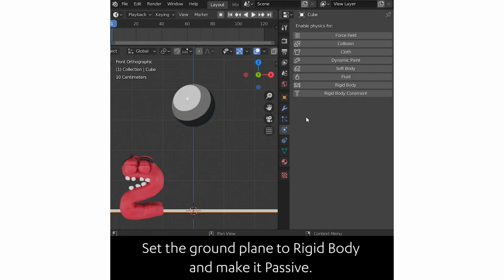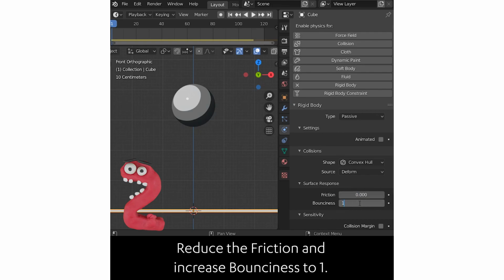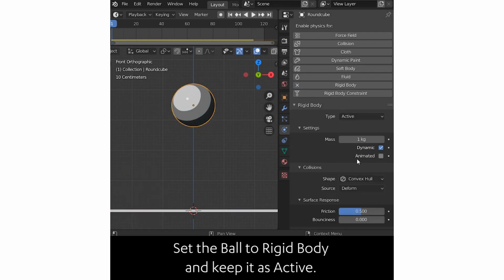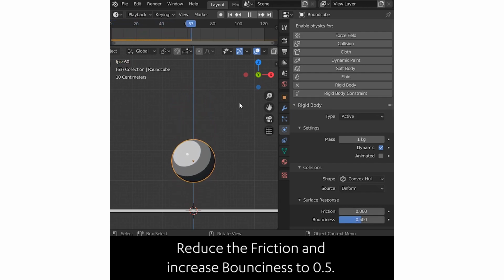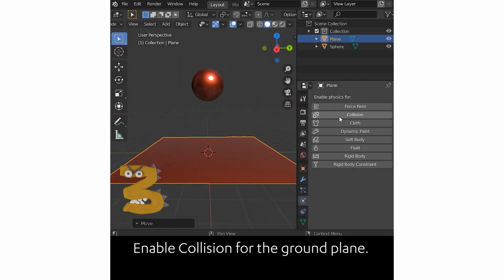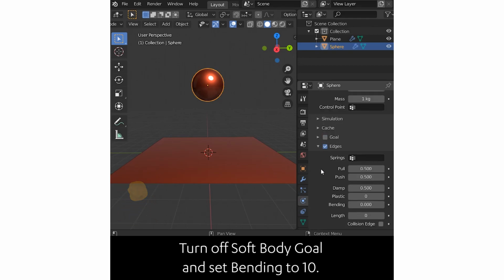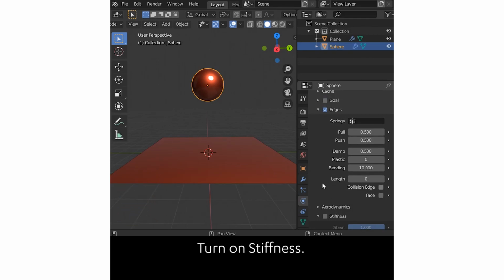Daily Blender Secrets - 3 ways to Bounce a Ball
Stop-motion numbers by Creative Shrimp (creativeshrimp.com)